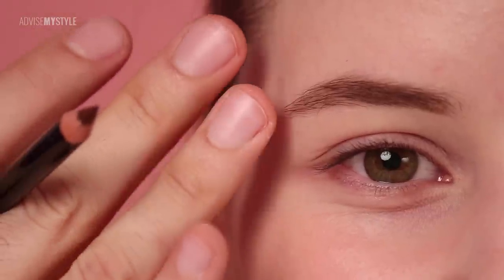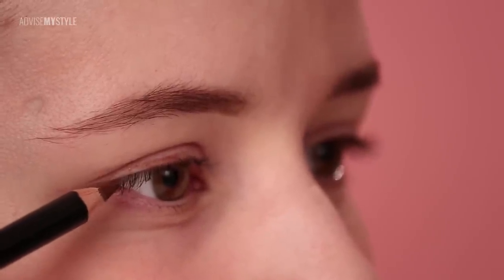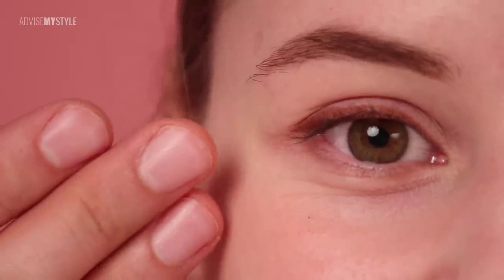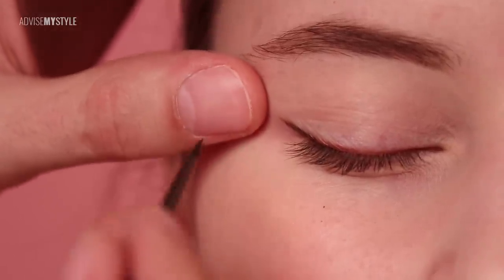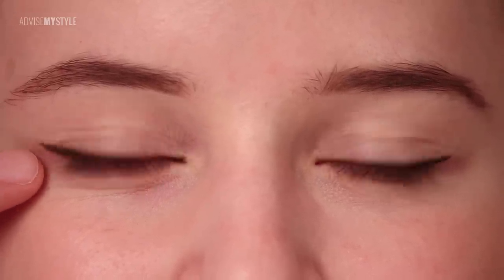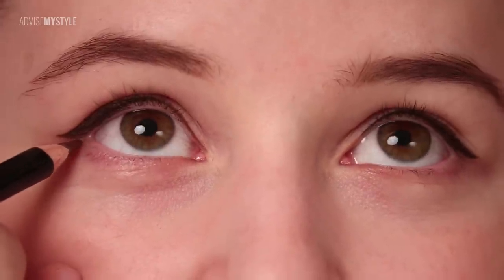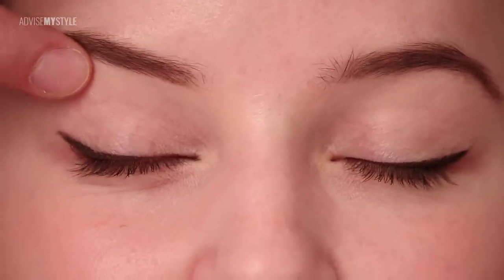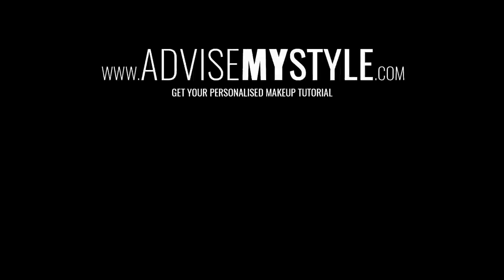How to apply an eyeliner on uneven, deep set eyes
Whatever type of makeup you apply on deep-set eyes, you should be aiming to bring the eyes forward, out from the shadow cast by the prominent brow bone. This can easily be accomplished by using shimmery / glittery light-colored shades instead of matte ones.
We deconstruct a classic eyeliner technique for deep set eyes to show you how yo do it yourself.